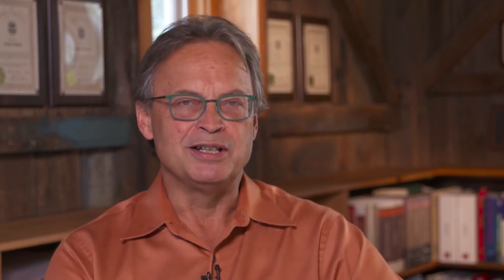The "Perfect" Wall Part 1 - Intro to Building Science